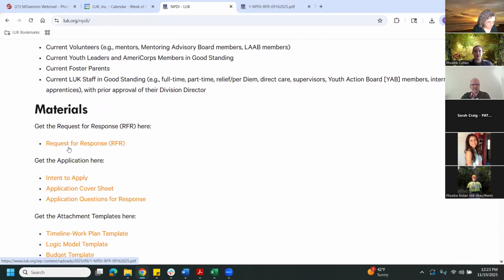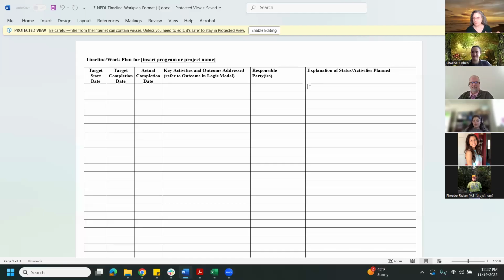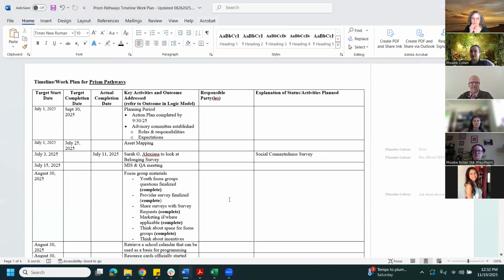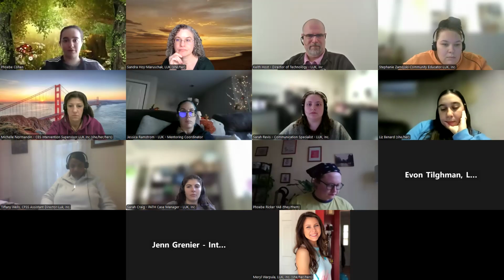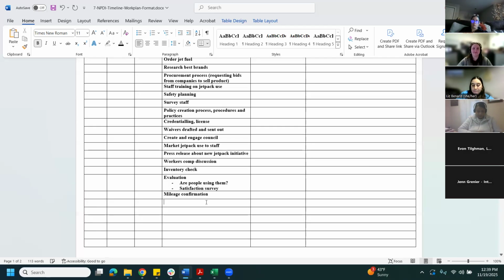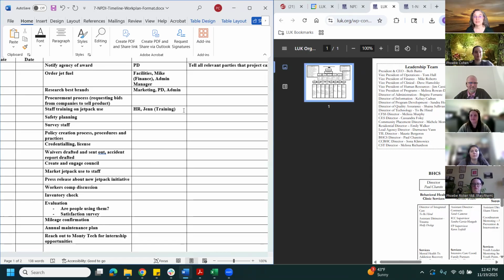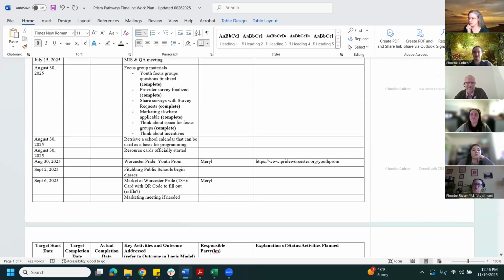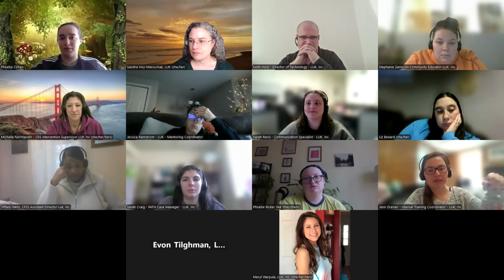NPDI Timelines 11/19/2025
The New Program Development Initiative (NPDI) is an opportunity for members of the LUK Community to help design and create a new LUK program. NPDI is an internal program development and grant-making process. The NPDI Team has released an RFR, or Request for Response. LUK Community members interested in applying can attend info sessions and technical assistance sessions, ask questions, and receive support while developing their idea into a fundable project. Applicants will share information about their proposed project, such as need, activities, results expected, and budget.